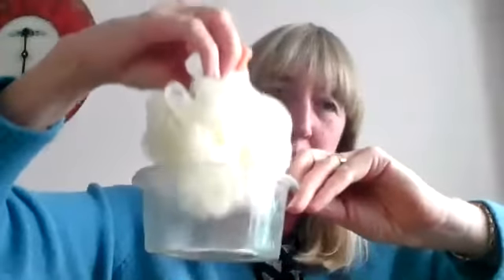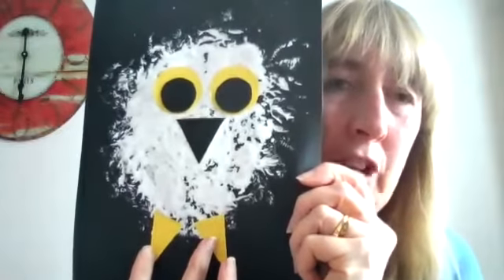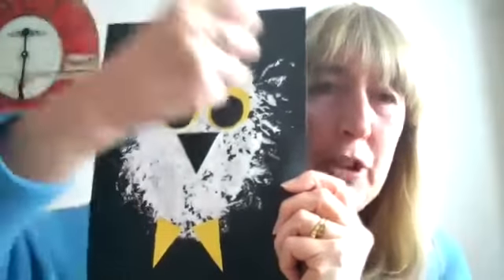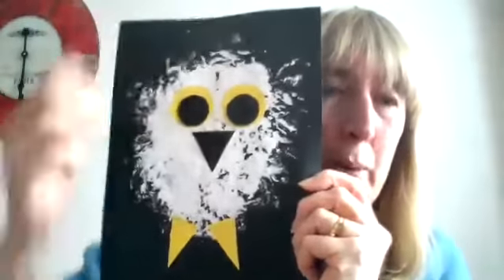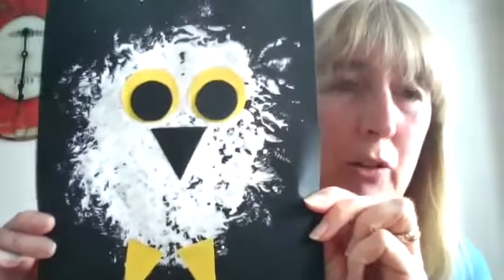Making a snowy owl with Caroline!